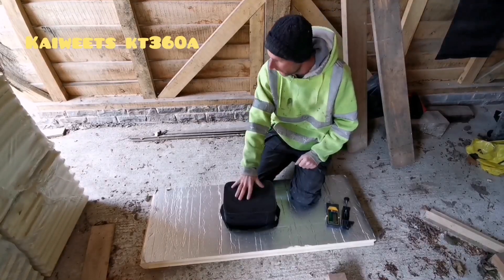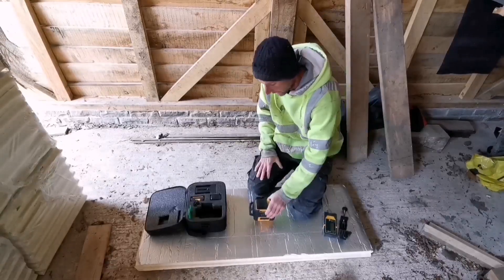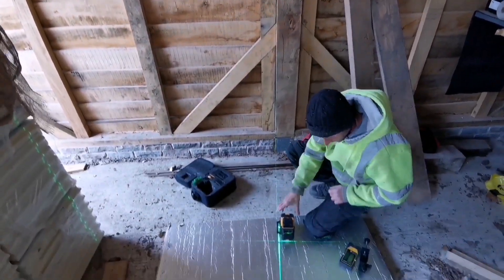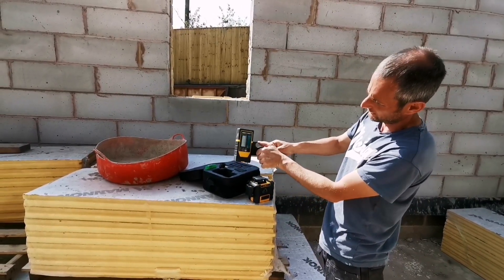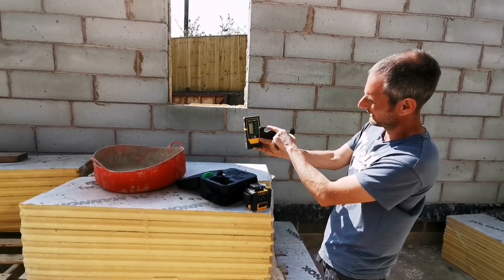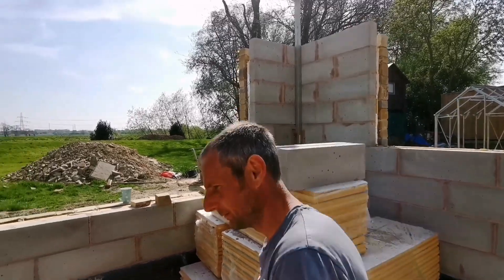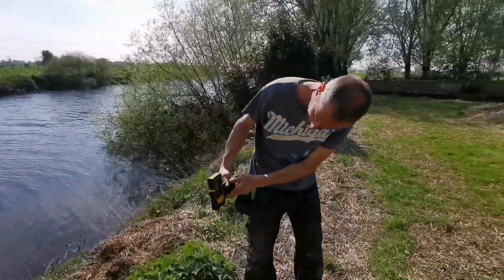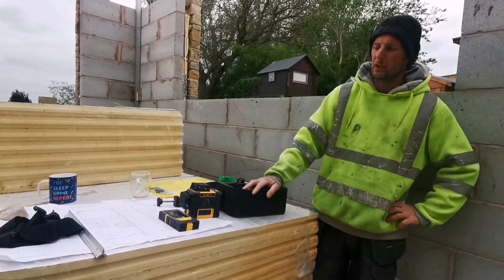New laser tool kaiweets kt360a and detector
taking a look at my New laser tool kaiweets kt360a and detector lr100g

Time: 30/04/2022 00:01BST - 31/05/2022 23:59 BST
£5 OFF CODE: D7NOY5LL